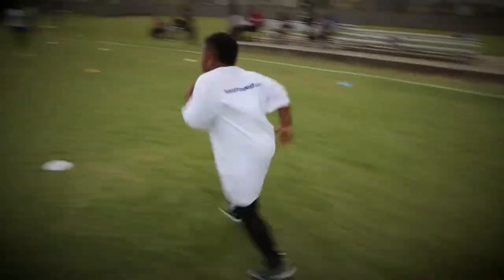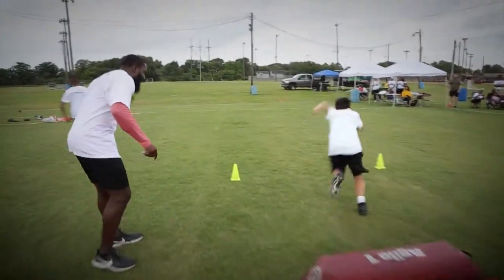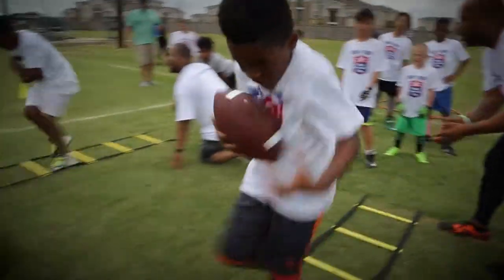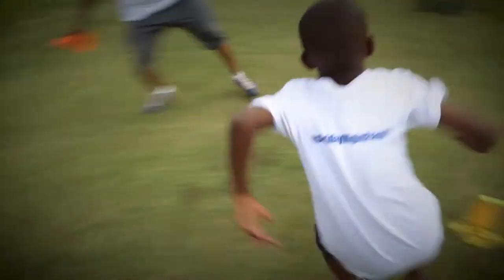Texas Friday Night Flag - Full Summer League Trailer